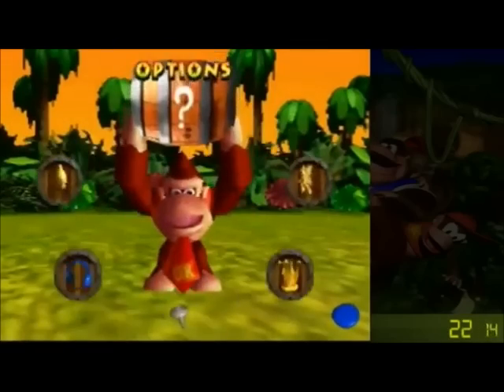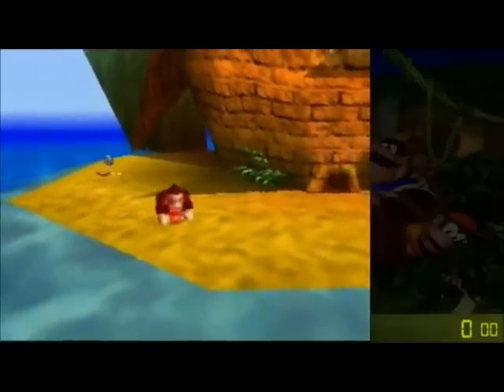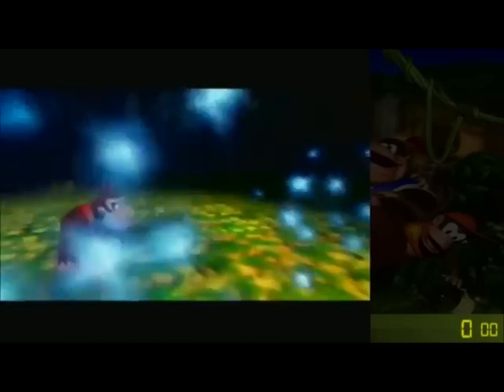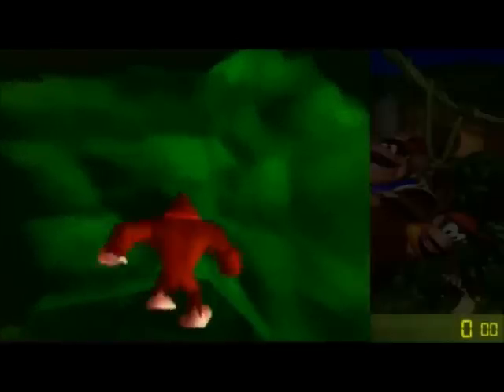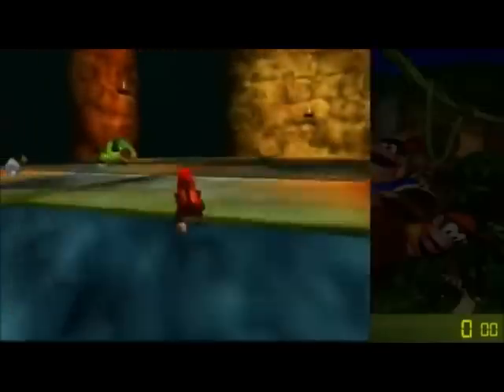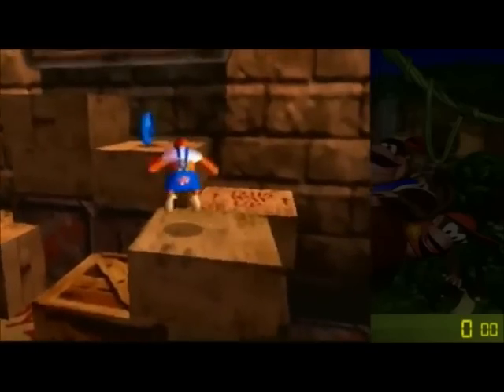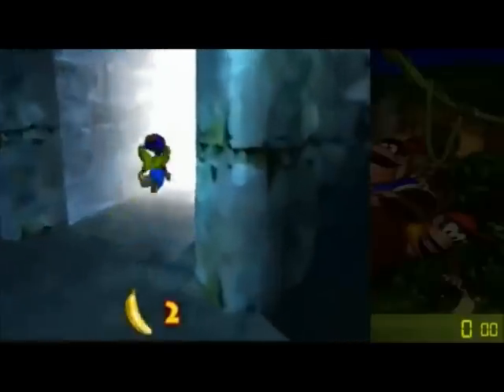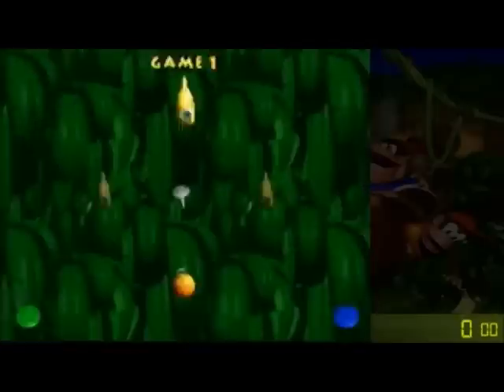Donkey Kong 64 Any% Tutorial(Beginner)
This tutorial is meant for people who want to start learning this game. It uses the most basic strats meant to just get you a feel for the game. I also try to explain how and why each trick works(to the best of my ability) Feel free to comment or PM me with any questions also ignore the DKR music in the background at the start lol

Will be making an "Expert" Tutorial sometime